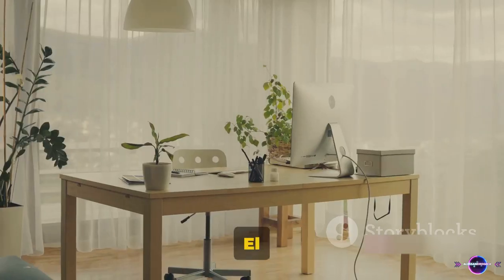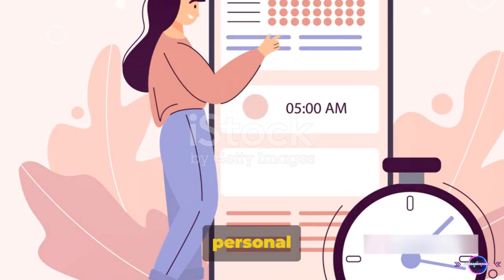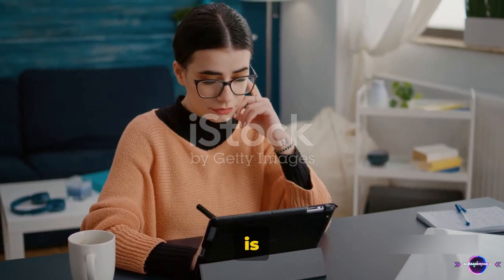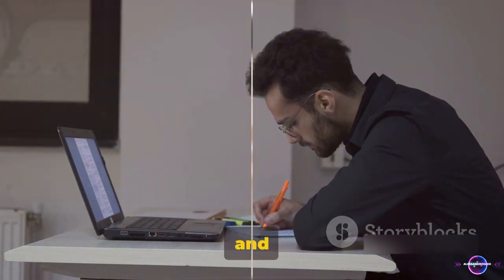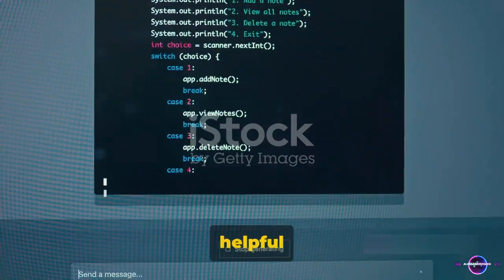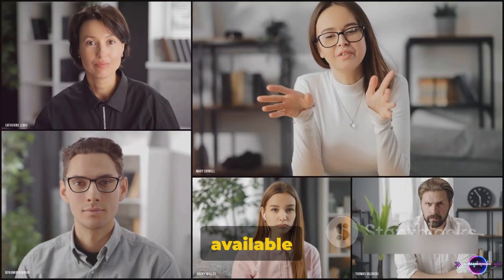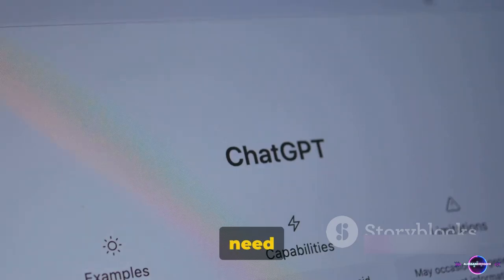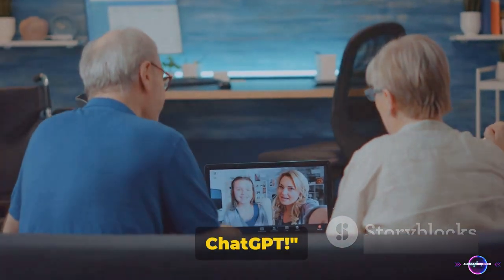6 Game-Changing Ways to Use ChatGPT for Home Productivity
00:00:00   Introduction
00:00:33   Using ChatGPT for Task Management
00:01:03   Using ChatGPT for Learning
00:01:34   Using ChatGPT for Content Creation
00:02:06   Using ChatGPT for Coding Help
00:02:39   Using ChatGPT for Language Practice
00:03:08   Using ChatGPT for Entertainment
00:03:34   Conclusion